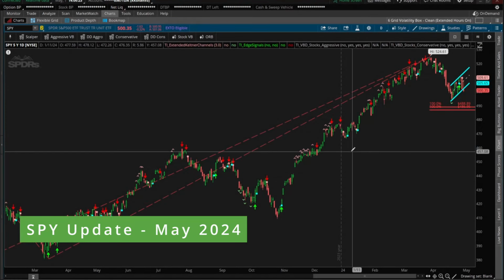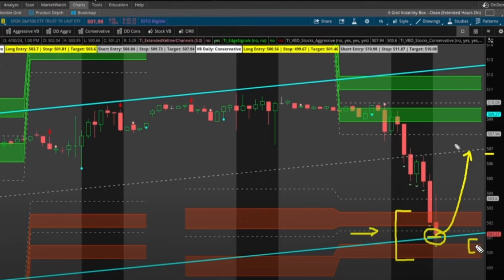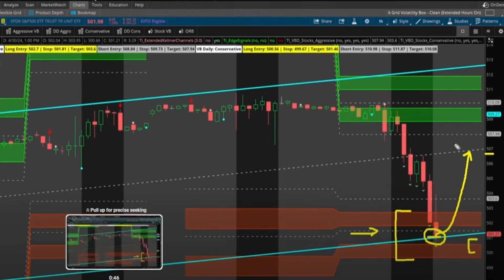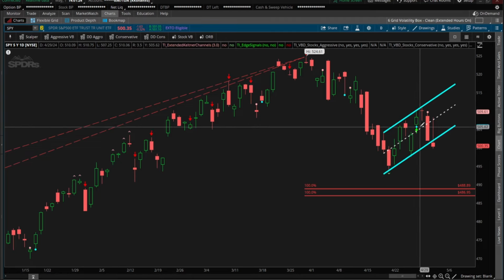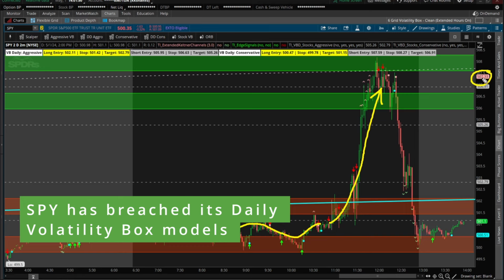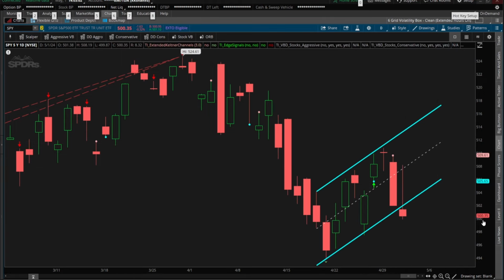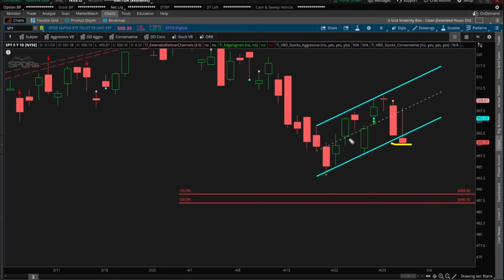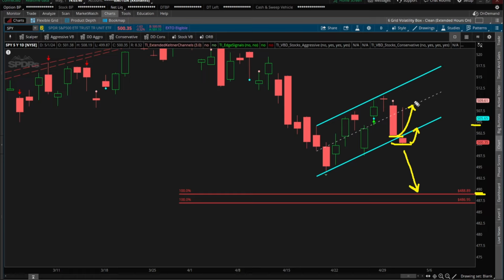How to Trade FOMC Volatility in SPY (Repeatable Playbook)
A repeatable playbook for trading FOMC-day volatility in SPY.

Post-FOMC, here are the key levels in the SPY to monitor for the next bounce.

⏱️ Here are video timestamps that might come in handy:

0:08 - SPY Before
1:15 - Intraday Volatility
2:36 - Fibonacci Levels